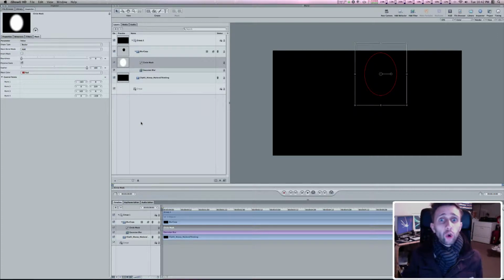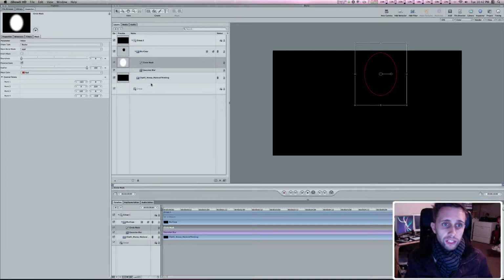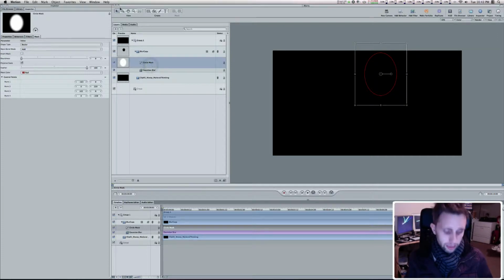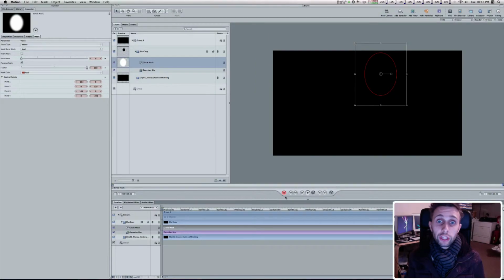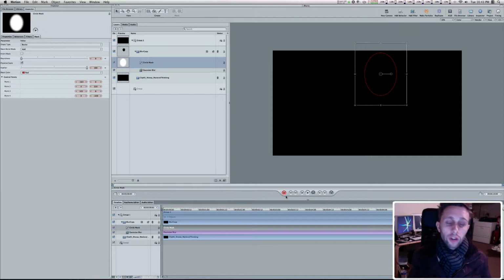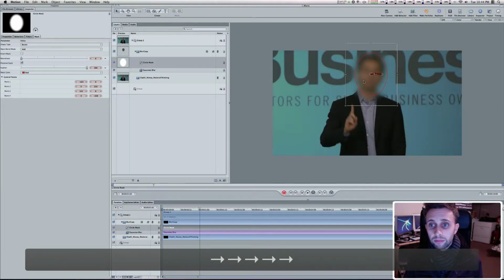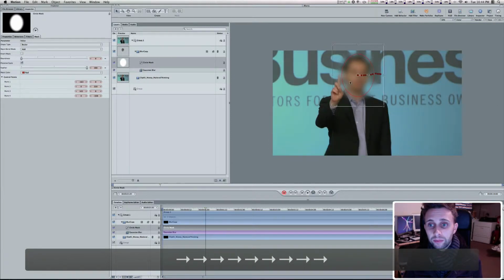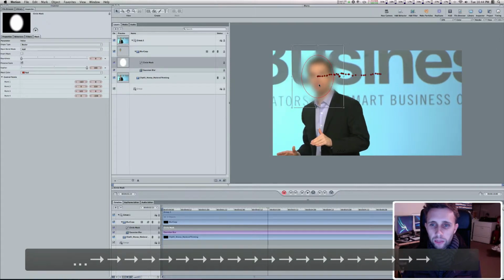Apple Motion 4 - Tracking Shapes and Blurs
What up!  Snowflake explains how to track a blur in this part 2 tutorial.  Check it out!

Apple Motion 4, tracking, shapes and blurs.  That kind of stuff.